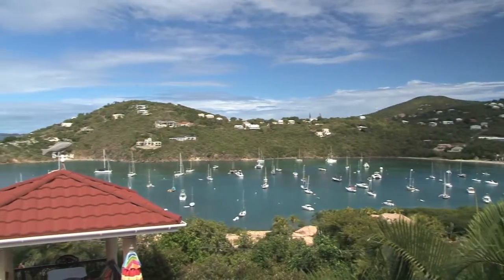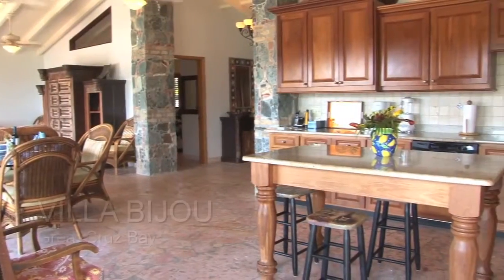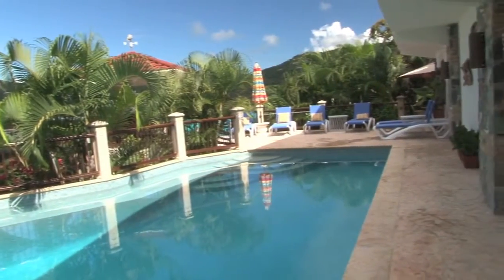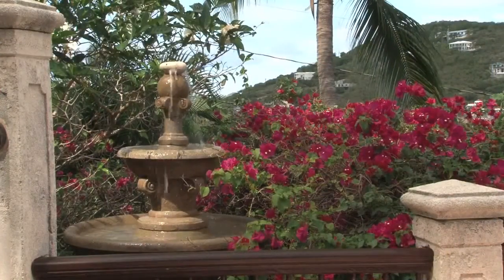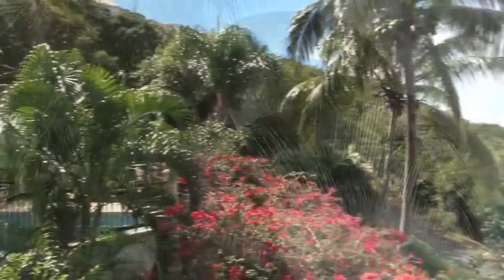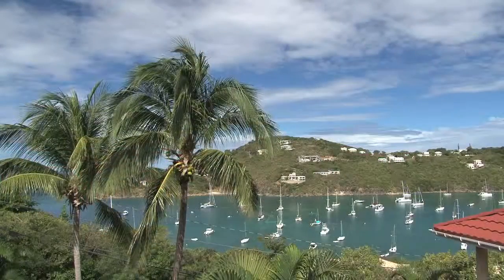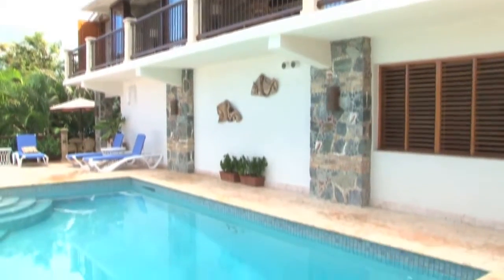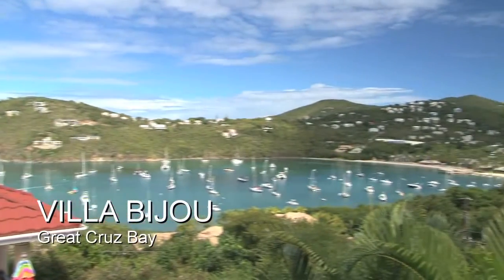Villa Bijou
Villa Bijou - St. John, US Virgin Islands